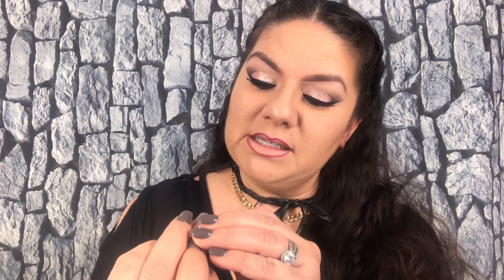Lipstick Demo: Griselda by Fenty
Griselda by Fenty is found at Sephora. This lipstick color is an extremely deep rich burgundy color and beautiful. I did find that it fades or transfers off my lips very quickly when drinking out eating anything.